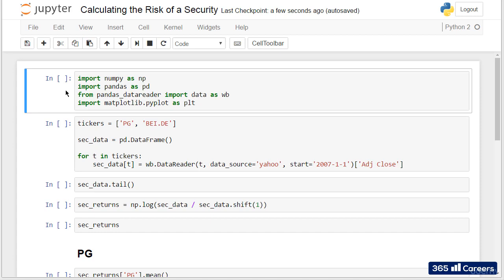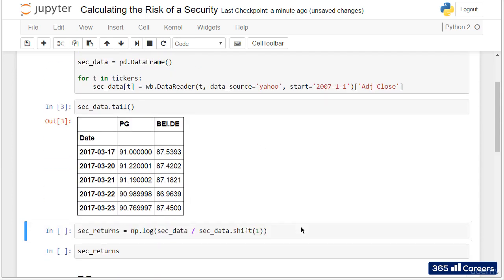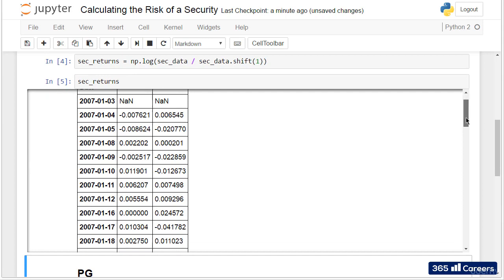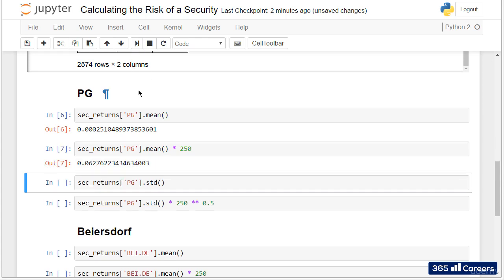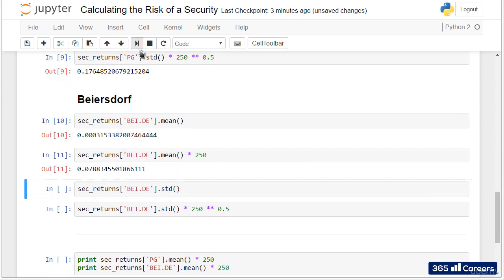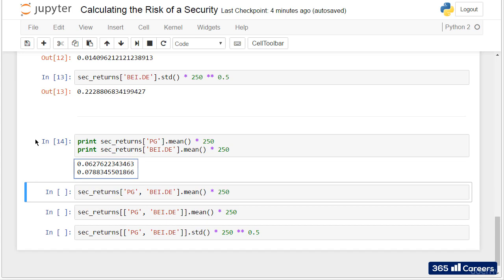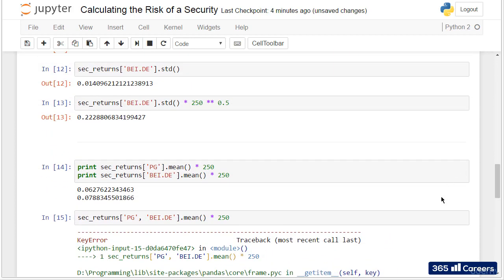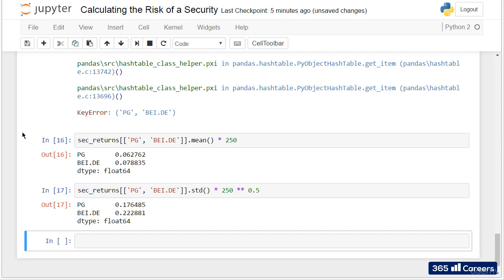Calculating a Security’s Risk in Python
Python for Finance: Investment Fundamentals & Data Analytics
Learn Python Programming and Conduct Real-World Financial Analysis in Python - Complete Python Training